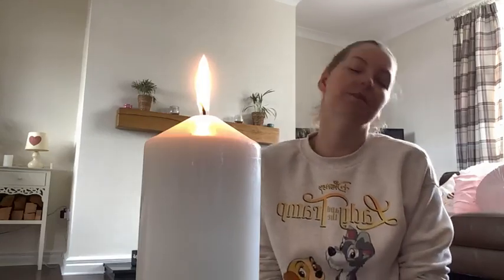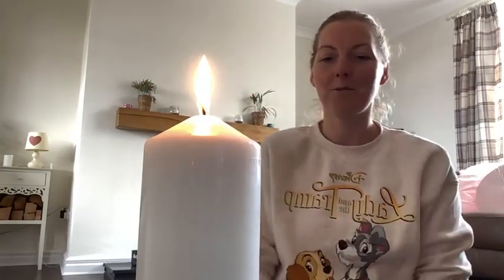Mindfulness - Episode 10 - Meditate with Marie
Welcome to Mindfulness Mondays week 10; Trataka- candle gazing meditation

Mindfulness has many benefits, which include improving focus and concentration as well as relieving the symptoms of depression